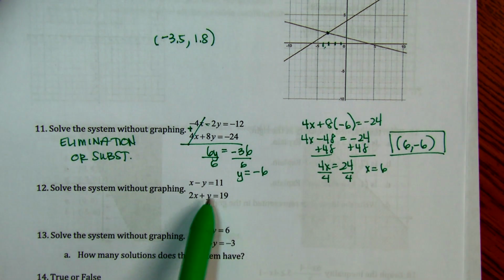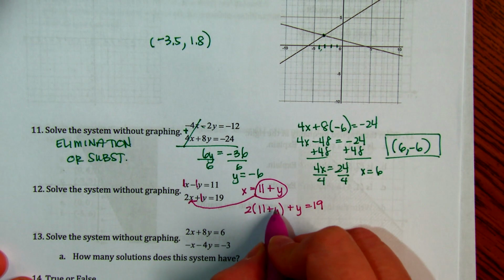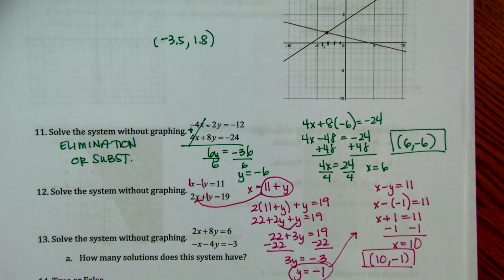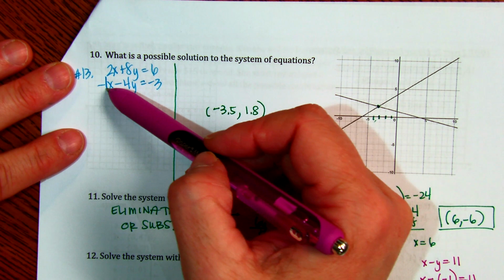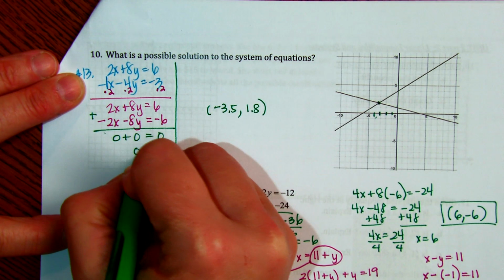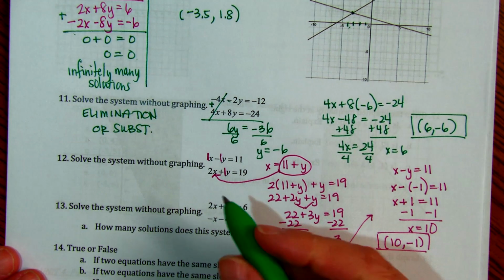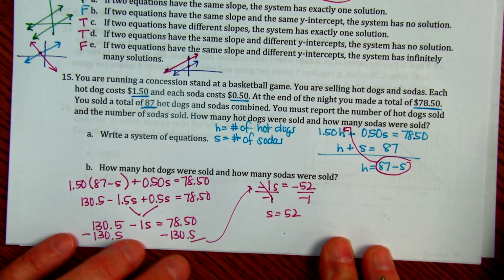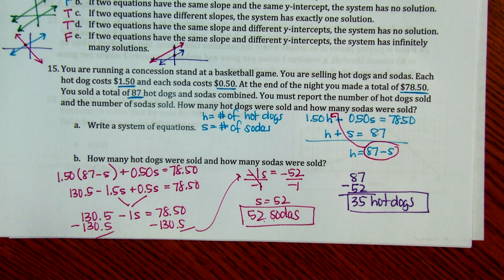Alg 1 Final Exam Review Video pg 3 2022 23